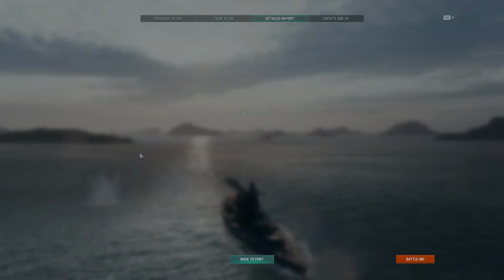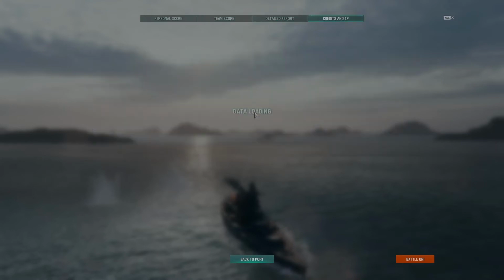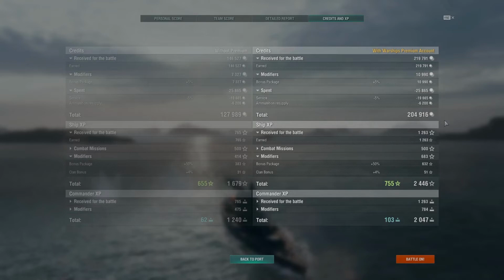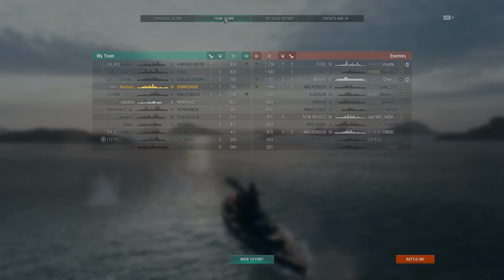World Of Warships Premium Series Ep 25, Tier VI Dunkerque: Supporting RMA-The Royal Marines Charity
Dunkerque was the lead ship of the Dunkerque class of battleships built for the French Navy in the 1930s. The class also included Strasbourg. The two ships were the first capital ships to be built by the French Navy after World War I; the planned Normandie and Lyon classes had been cancelled at the outbreak of war, and budgetary problems prevented the French from building new battleships in the decade after the war. Dunkerque was laid down in December 1932, was launched October 1935, the ship was completed in May 1937. She was armed with a main battery of eight 330mm/50 Modèle 1931 guns arranged in two quadruple gun turrets and had a top speed of 29.5 knots (54.6 km/h; 33.9 mph).

The sole reason for this channels existence is to support the RMA-The Royal Marines Charity. Therefore, when/if this channel ever gets monetized, then the majority of any earnings (from all source's) will go to the RMA-Royal Marines Charity Apart from being a member of the Royal Marines Association, I have no sway over how the association or charity are run on a day to day level. I do this as a former Royal Marine Commando who just want's to try and do something for the people who put their lives on the line in defence of their country, and no one does that better than a Royal Marine Commando.

If you would like to help the charity directly, then please click this
All profits from the shop go to the Royal Marines Charity.

Please visit the other channels that have helped us to get started on the road to help the Royal Marines Charity:

Fed up paying full price for your gaming addiction?
Click the links below and save a fortune. (I buy all my games from these sites whenever possible)
(I use this one for software as well as games)

Please note: I don't play 20 or 30 games and then upload my best game, I play a game and then I will upload it, whether I have won or lost, survived or been sunk/killed, you will see the game as it has been played (along with all the cock-up's)